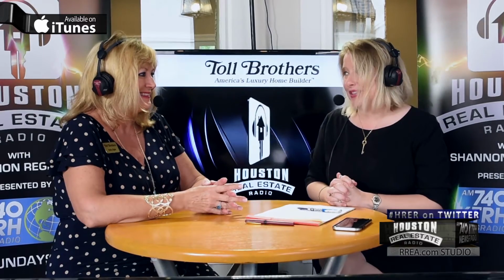Kathy Zigler - North Grove at Spring Creek | Houston Real Estate Radio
Shannon and Kathy Zigler, Sales Manager at NorthGrove at Spring Creek.  Katy Talks about the great floor plans and all the different areas and communities available with in North Grove at Spring Creek.

Search every home in the Houston metro area at Register Real Estate Advisors.

Don't forget to call in your real estate question to our 24 hour answer line this week at or ask it via Twitter using hashtag HRER.

This segment aired on "Houston Real Estate Radio" on NewsRadio 740 KTRH on Sunday, June 12, 2016 at 11AM.